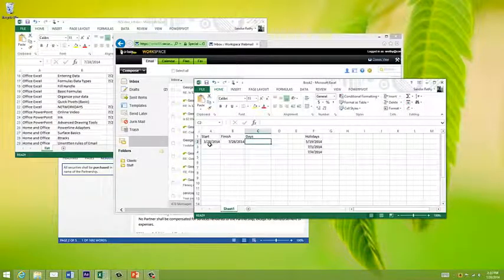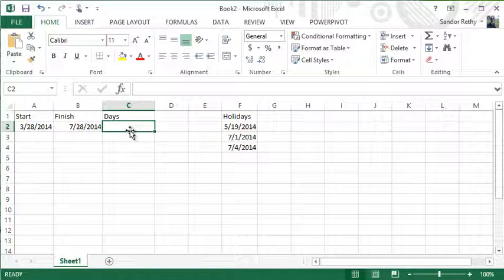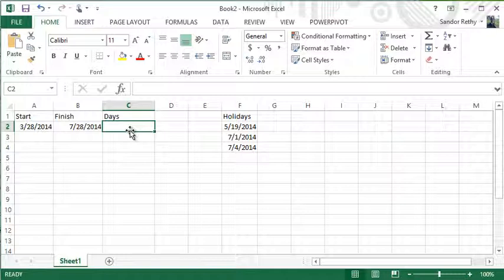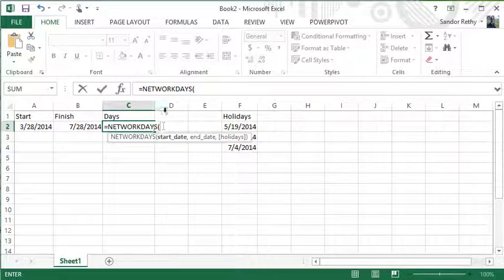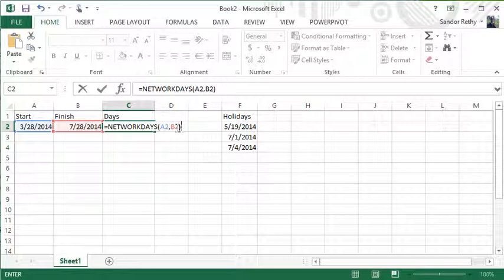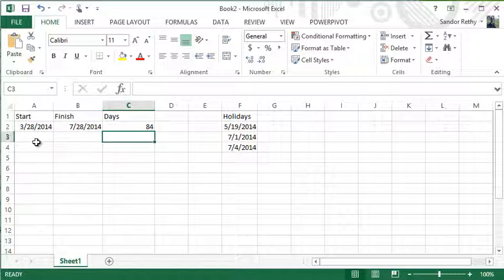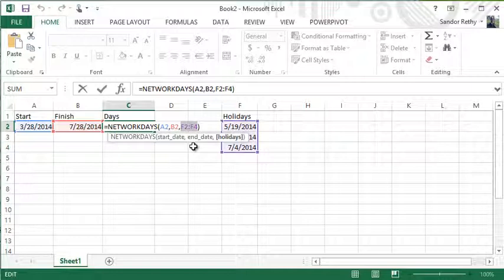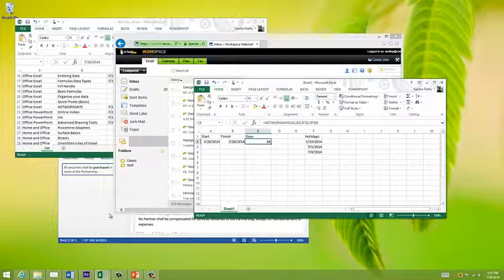Microsoft Excel - NETWORKDAYS function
Ever wanted to know the number of working days between two dates? This video is for you. Lets put down the day planner or wall calendar and give our minds a break. Let Excel do the heavy lifting. NETWORKDAYS function can tell you the number of working days between a start date and end date based on a Monday to Friday work week.  If you want to change your work week well Excel has that covered too, NETWORKDAYS.INTL.